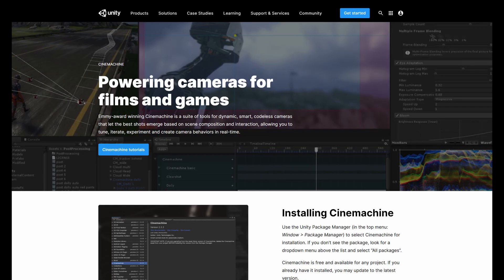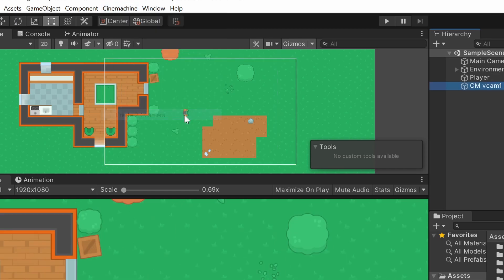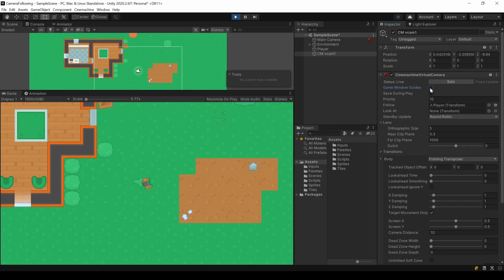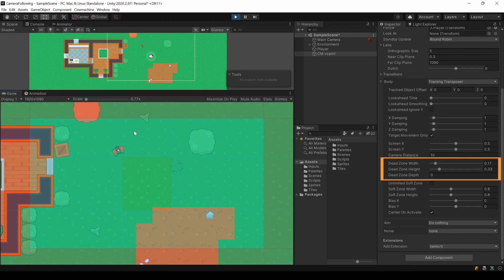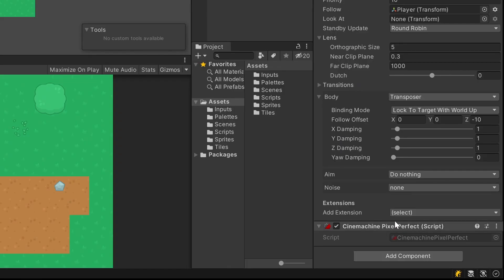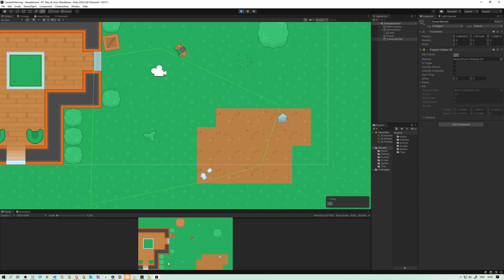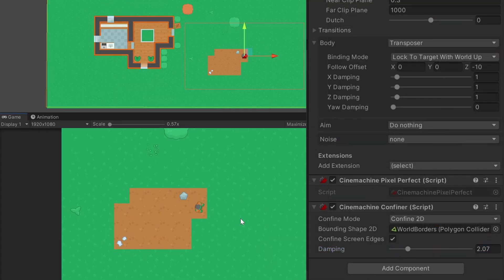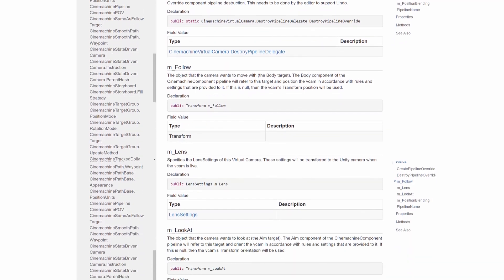Easy & Smooth Camera Follow in Unity - Tutorial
With the Unity package "Cinemachine" you can create nice camera handling and an easy camera follow for your player. This tutorial is dedicated for 2D, but some things can also be applied to 3D.
The tutorial covers the following parts: Installation of the Cinemachine package, creating a 2D virtual camera, setting the camera to follow the player, explaining the damping value, how to create a offset so the player is not centered, explaining the deadzone value, the pixel perfect extension, changing size and rotation of the camera and how to set virtual borders for the camera with the CinemachineConfiner extension.

Questions, Ideas, Feedback?

Timestamps:
00:00 - Setup & Installation
00:40 - Create a 2D Camera
01:17 - Set the Follow-Target
01:40 - Disable Guidlines & Set Damping
02:06 - Set an Offset
02:16 - Create a Deadzone
02:26 - PixelPerfect Extensions
02:40 - Change Size & Rotation
02:50 - Set Borders for your Camera
04:42 - Tips for Changes with Scripts